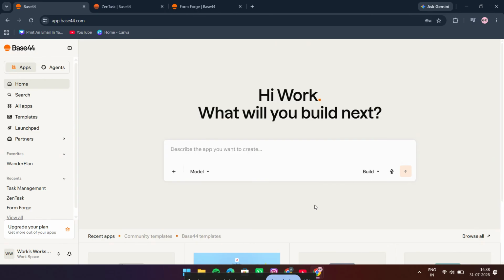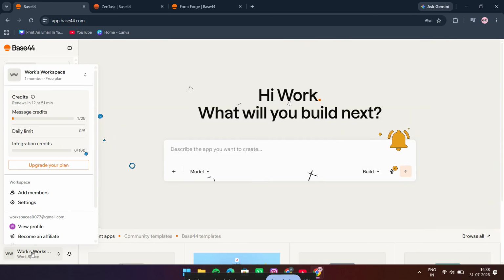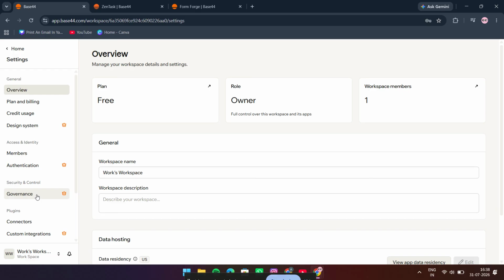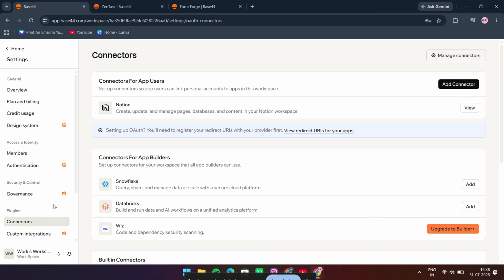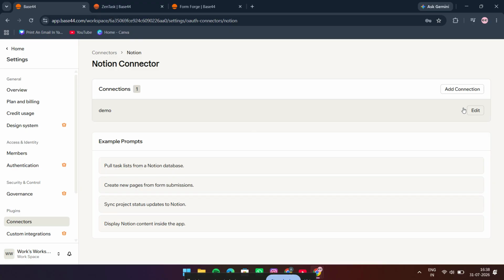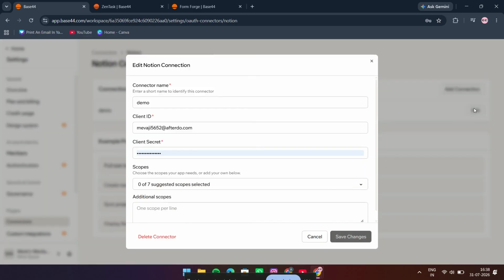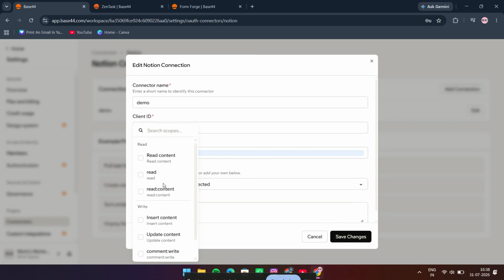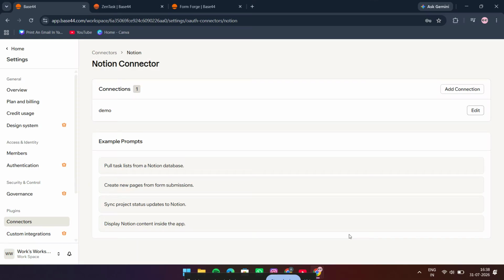How To Choose The Scopes Of A Connector In Base44 (Quick Guide)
Learn how to choose the scopes of a connector in Base44 by opening settings, selecting connectors, editing the connector, and saving your changes.
This quick tutorial walks you through the exact steps to update connector scope in just a few clicks.

🕚Timestamps:
0:00 Intro
0:10 Open Profile Icon
0:16 Go To Settings
0:21 Open Connectors
0:27 View The Connector
0:34 Click Edit
0:41 Select Scope From Dropdown
0:49 Save Changes
0:55 Outro

✍️What You'll Learn In This Video:
• How To Open Base44 Connector Settings
• How To Find The Connector You Want To Edit
• How To Change Connector Scope From The Dropdown Menu
• How To Save Updated Connector Settings In Base44

💡Pro Tips:
• Double-check the connector before editing so you change the correct one.
• Choose the narrowest scope that still works for your task.
• Save changes after every update to avoid losing your settings.

📱 Base44 Mobile App:
No official mobile app link available.